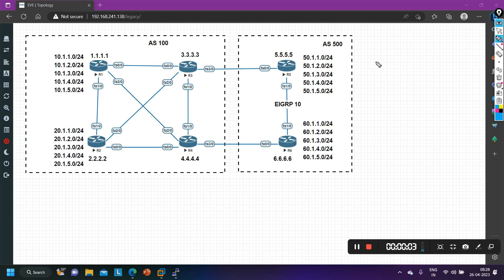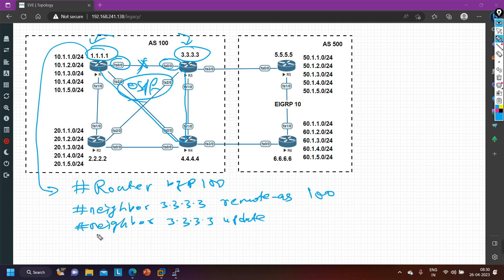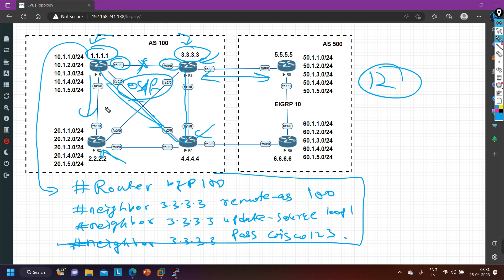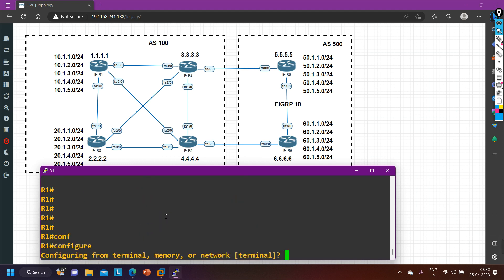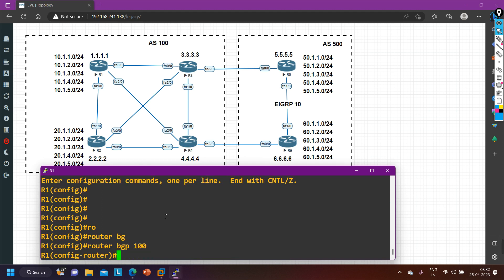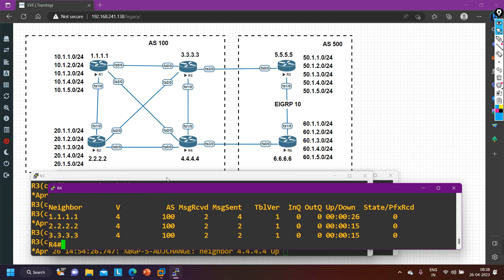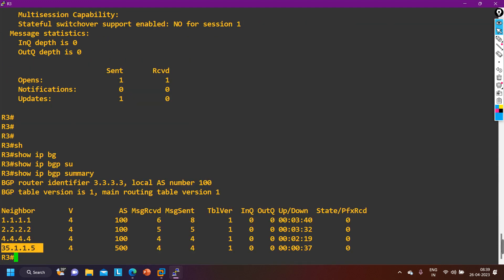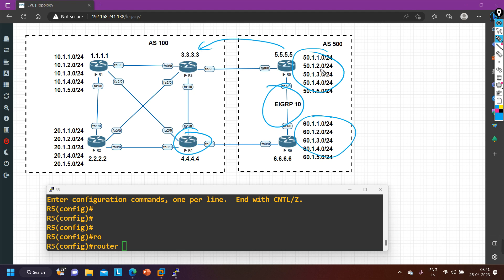Neighbor Peer Group Concepts in BGP